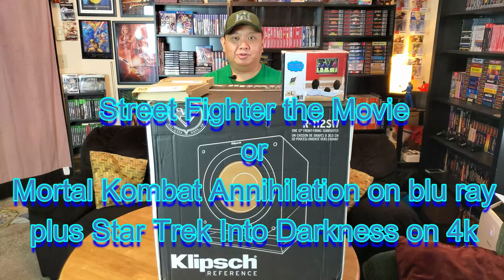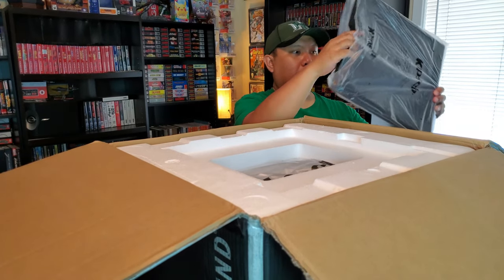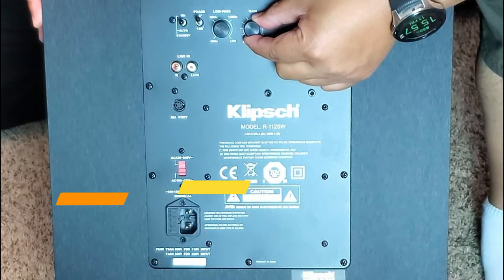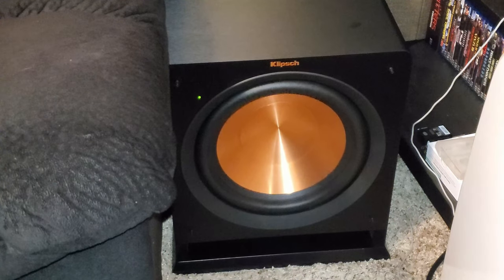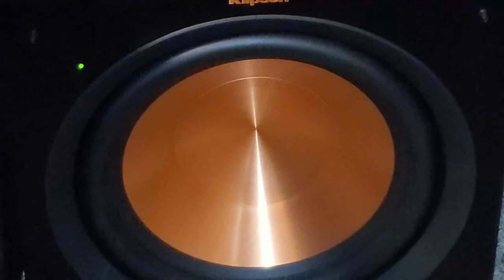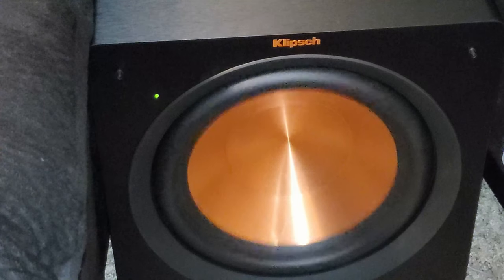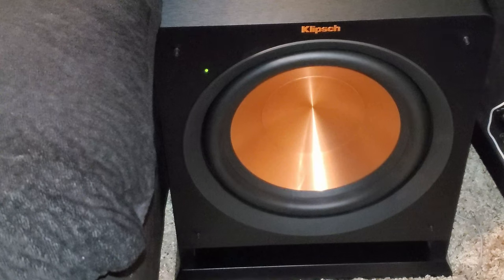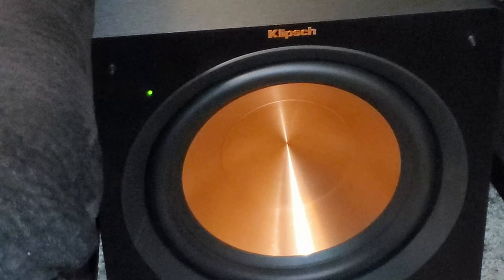Klipsch Reference R-112SW Subwoofer Review 2021 for my Game/Movie Room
Update!!: Due to the copyright I got on my video, I removed the Street Fighter Blu Ray Test. It was the only part that needed to be trimmed.

A review on the Klipsch subwoofer in which I provide the specs on it as well as doing testing with it. I test Contra on the NES, Contra 3: The Alien Wars for the Super Nintendo, Contra Hard Corps for the Sega Genesis, a Blu Ray film, and Star Trek Into Darkness 4K Blu Ray. I will also provide you on my opinion on whether you should get this Subwoofer or not for your Game Room or even your Movie Room.